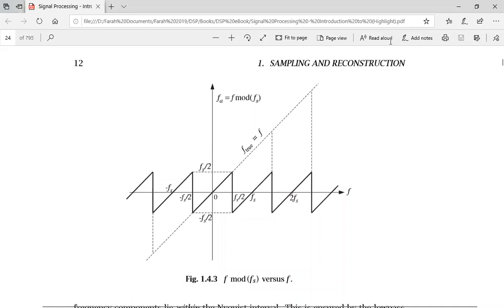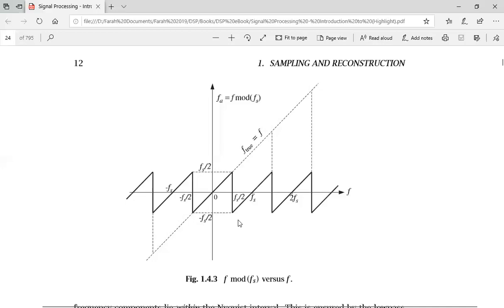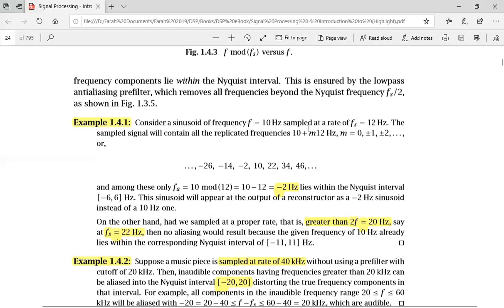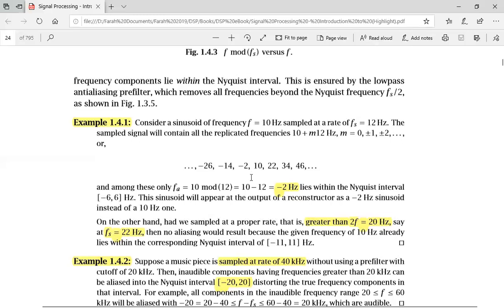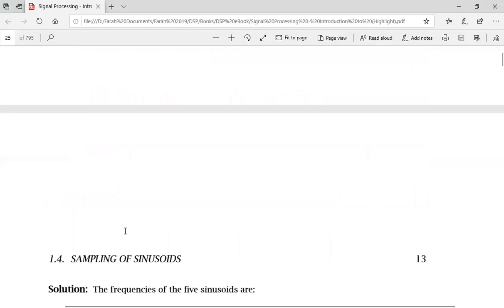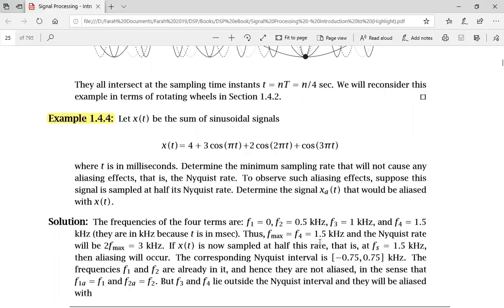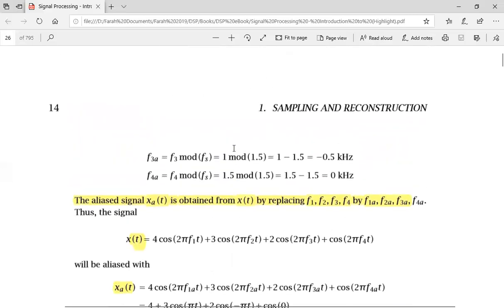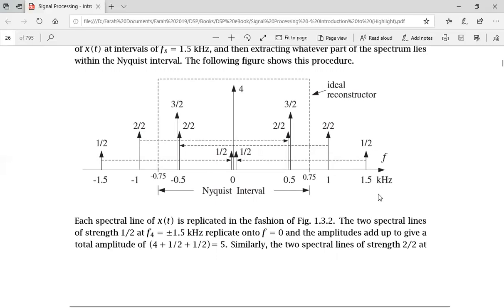Sampling and Reconstruction (Lec 02)